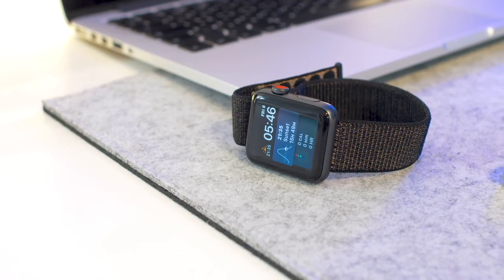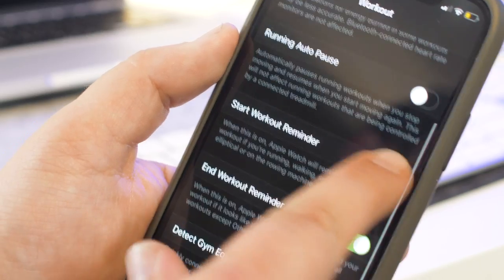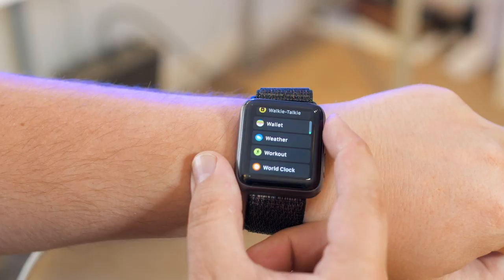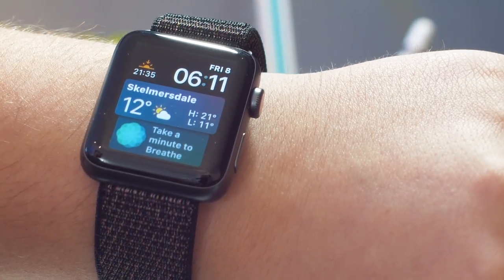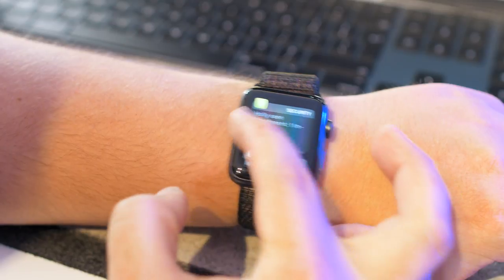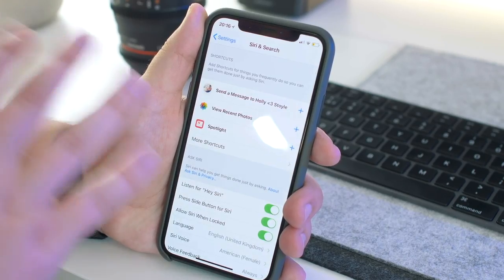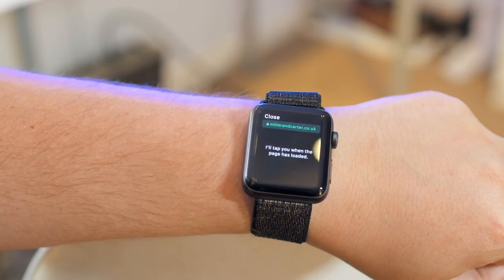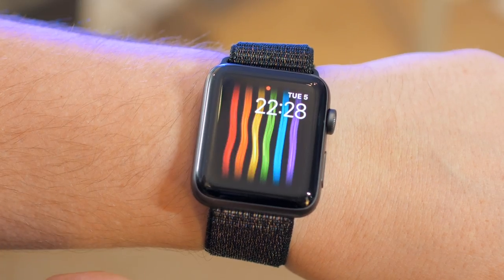watchOS 5 | What's new?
Following on from our iOS 12 coverage, in this video, we're showing you everything you need to know about watchOS 5.